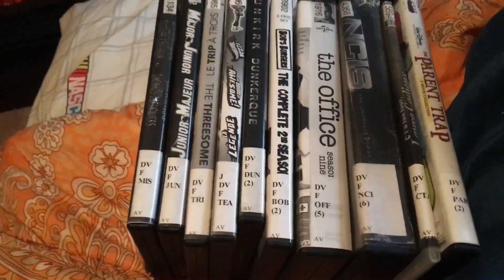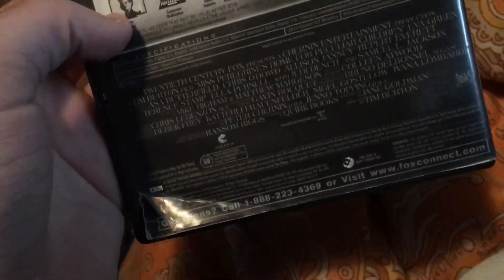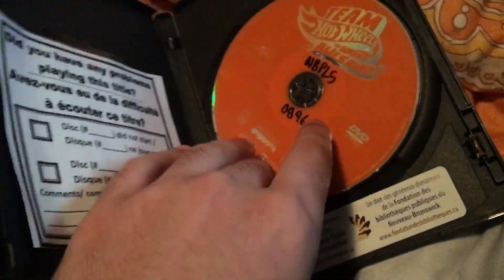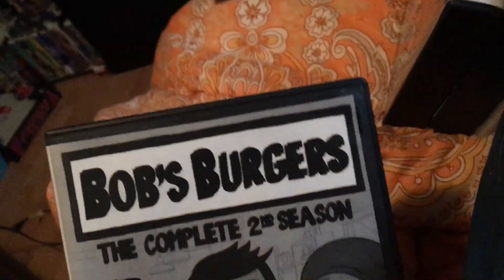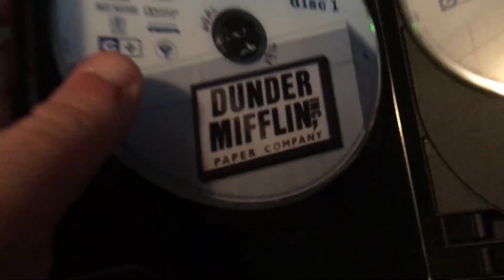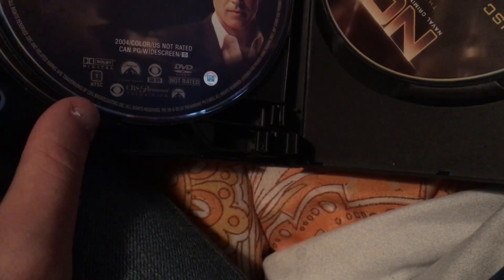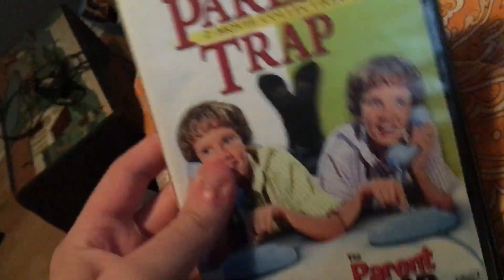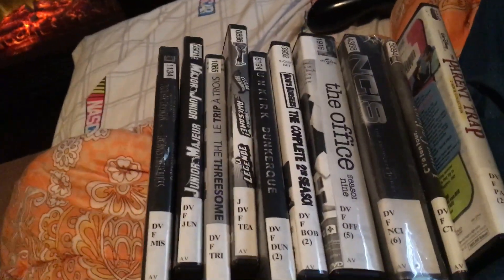Big DVD update for April 13th, 2019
in this update video, i got 10 DVD's at Moncton Public Library.